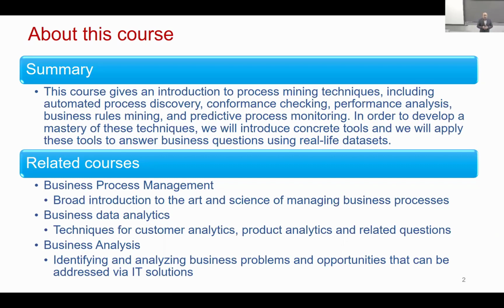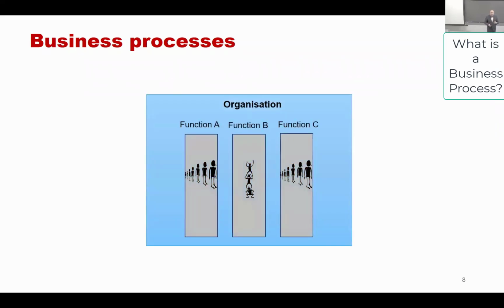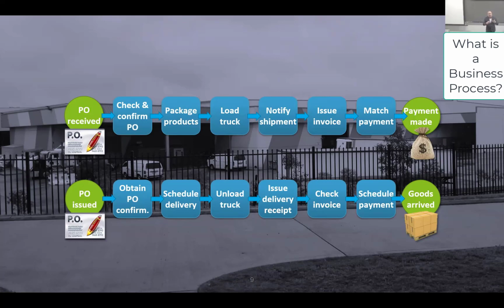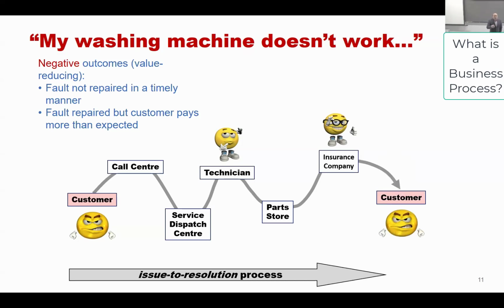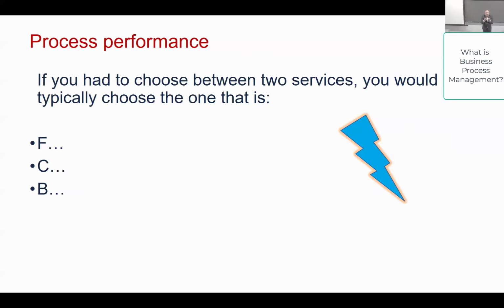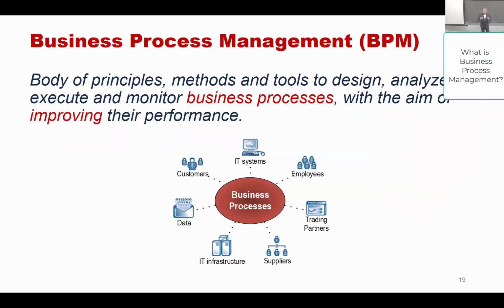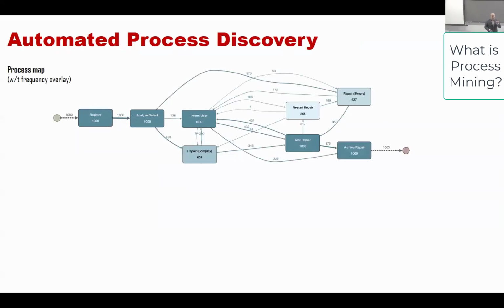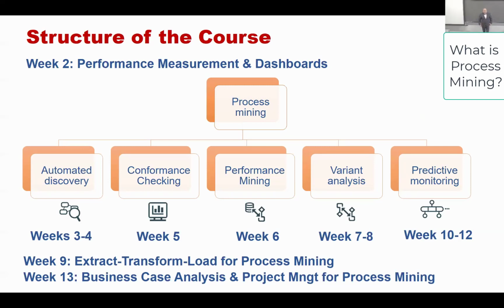Business Process Mining Course - Lecture 1: Introduction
First lecture of a semester-long course on Business Process Mining delivered by Marlon Dumas at University of Tartu, Spring 2021.